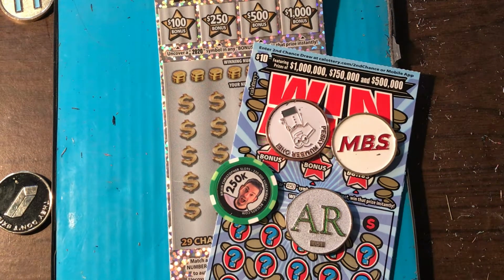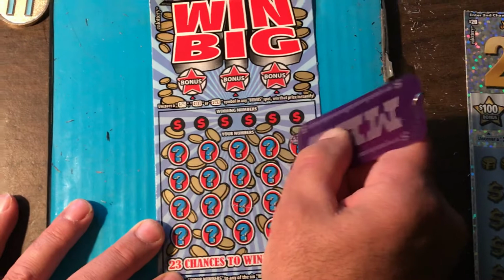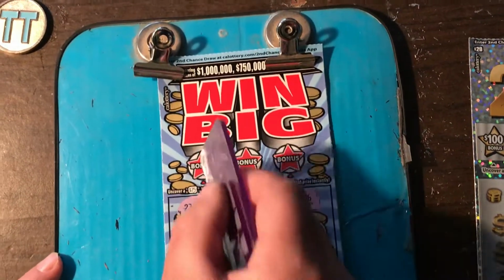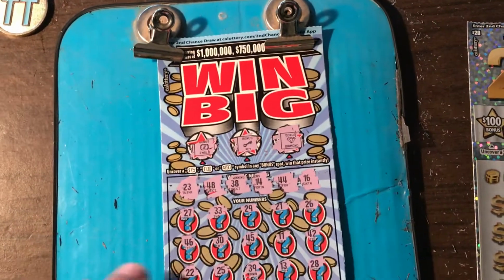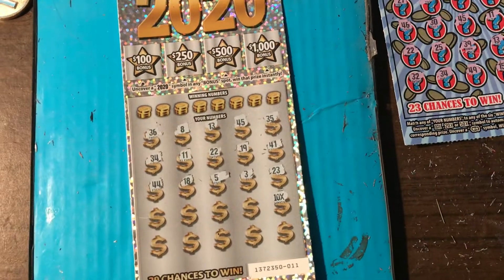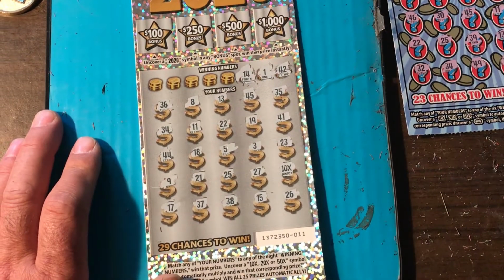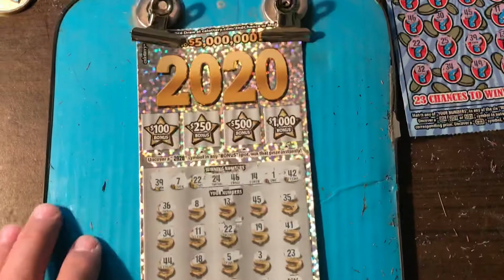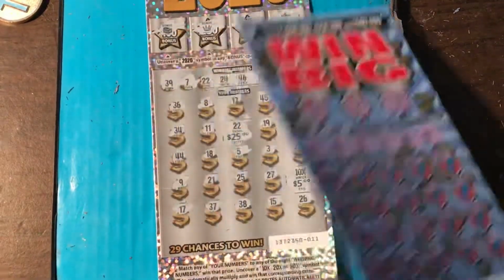10x on a$20/2020 ticket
California lottery